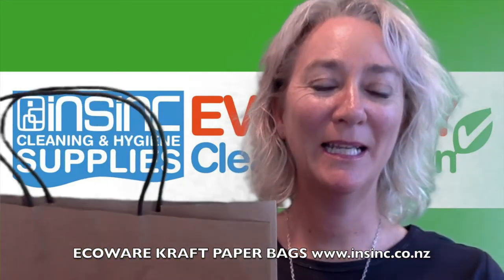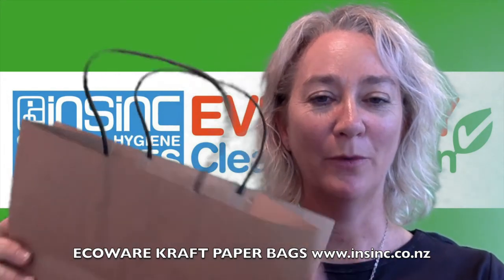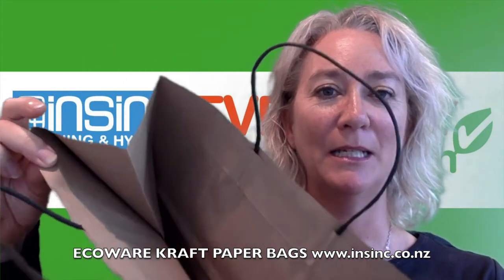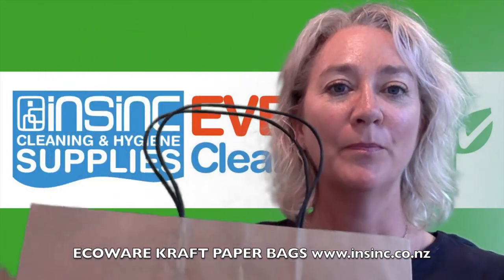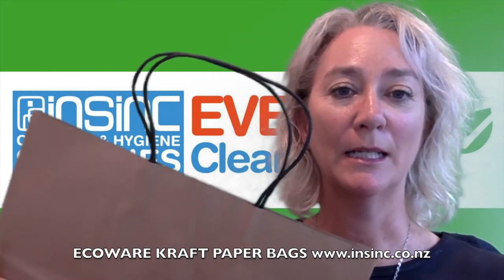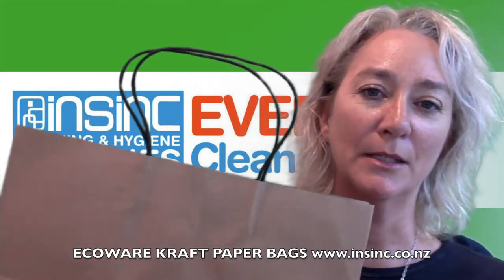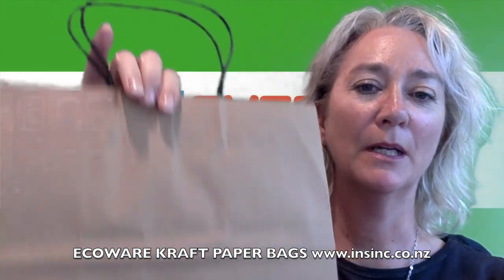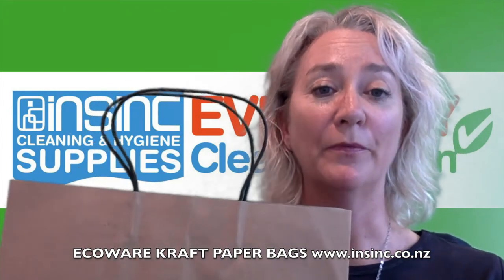Ecoware kraft paper bags